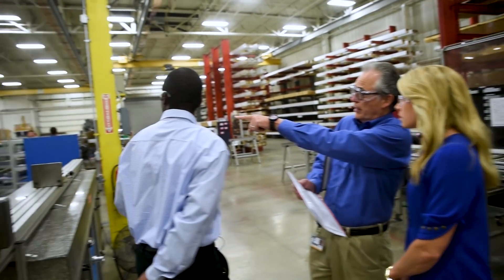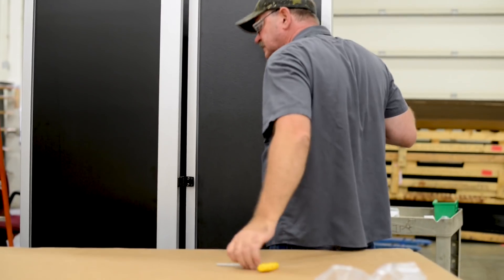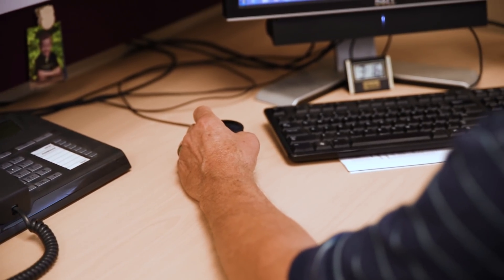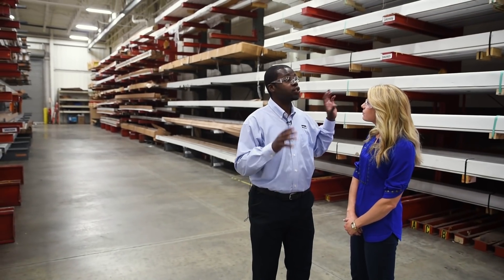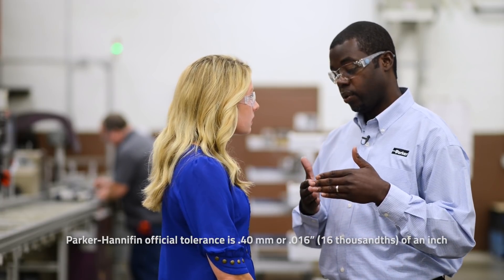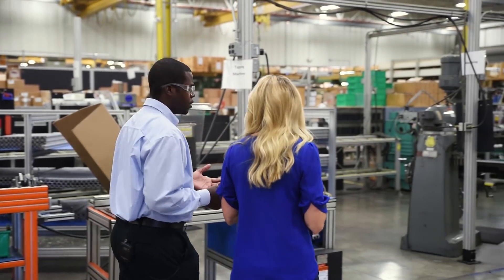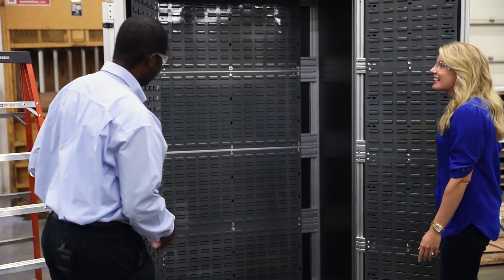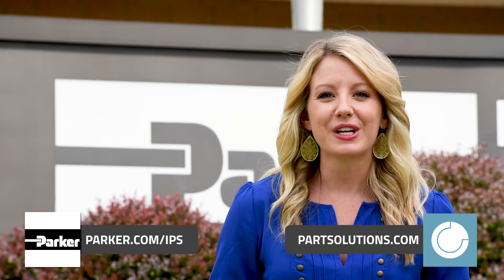How T-Slot Products are Made Using Parker-Hannifin Aluminum Extrusions - "Built to Last"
Revolutionary software that gives professionals and DIY users the ability to design and create products from Parker T-slot aluminum framing components.

A behind the scenes tour of the Parker-Hannifin facility in Wadsworth, OH. Get an up-close look at the design and production of unique products using Parker aluminum extrusions. See how easy it is for engineers and designers to instantly configure, download and order products directly from the Parker-Hannifin website.